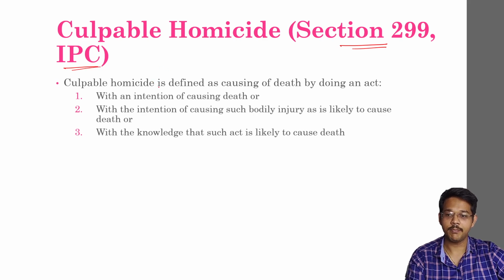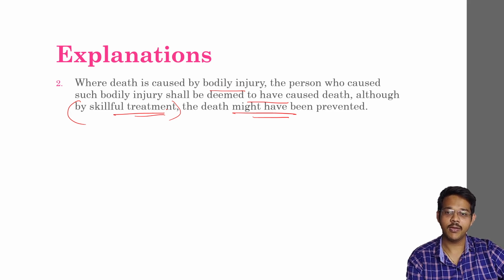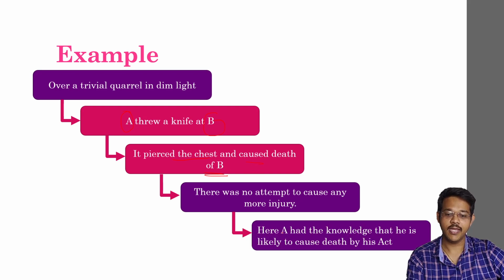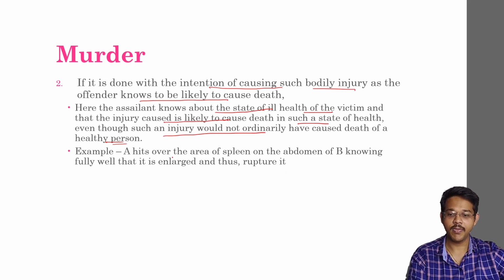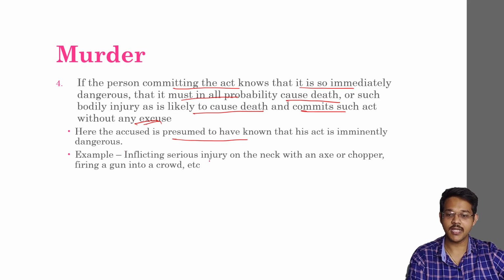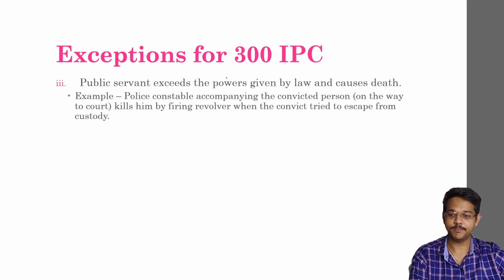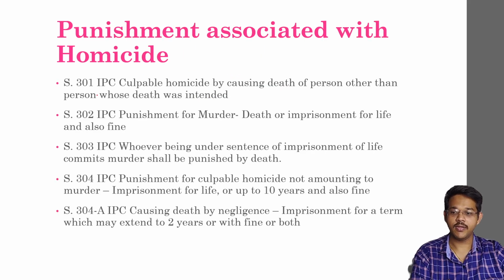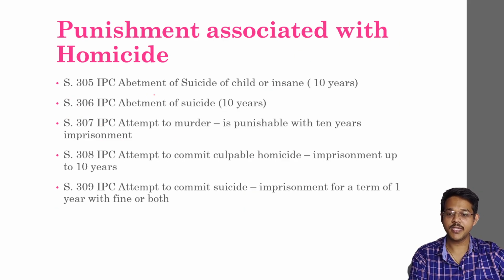Culpable Homicide and Murder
Explaining Culpable Homicide and Murder, and punishment associated with it.